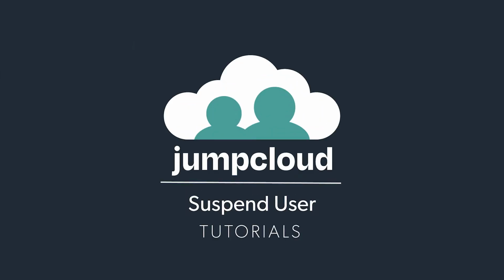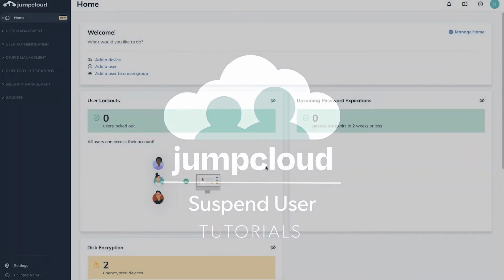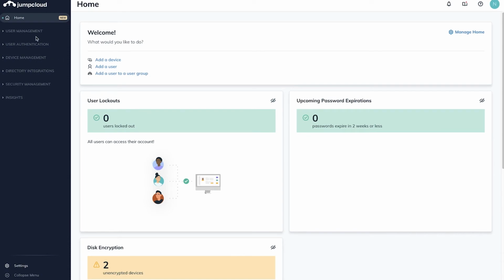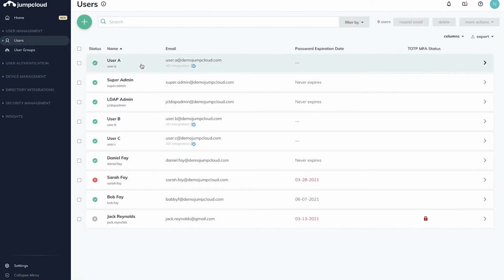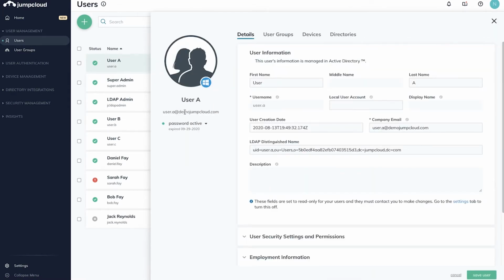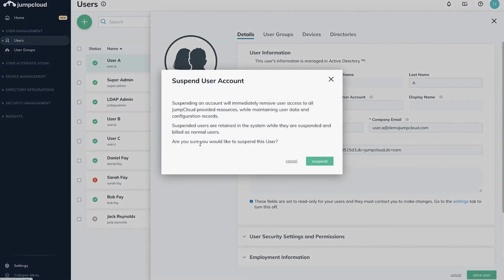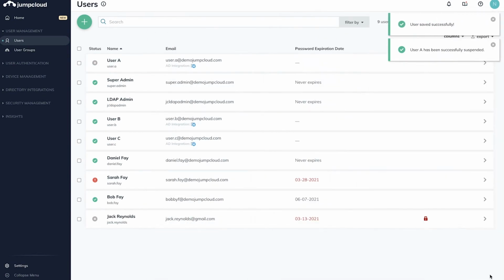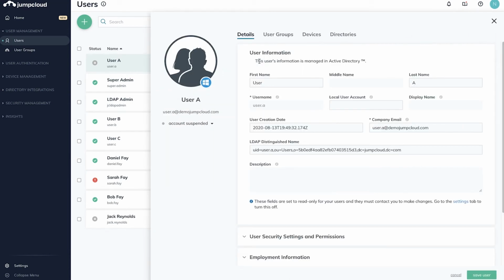Suspend User | JumpCloud University Tutorial (2021)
Today in this module, we’ll be covering how to suspend JumpCloud Users which easily removes their associated access to any resources.

This however does not remove them from the User’s List and will remain as a paid user until you fully remove the account.

Good use-cases for this is if someone is on temporary or short term leave of a few days or several weeks. It is easy to remove access from their resources keeping their identity and resources secure.

Take this test user, Bob Fay for example. If we wish to suspend his JumpCloud Account, we would want to open up the User’s Account by clicking on it, and hitting the drop down menu on the left hand side just below his avatar. Select Suspend User, Confirm, & Save User.

Any active System Sessions will be automatically logged out and all associated bound resources for that user will be changed from an Active to a Disabled or Blocked State.

To re-enable the user with their current valid password and activated back on their bound resources, it’s as easy as flipping the status from disabled to enabled.

This concludes the module over JumpCloud’s Suspension of User Accounts within the Admin Portal.

For more information on User Management, check out any of our other tutorial modules or associated knowledge base articles for more details.

Thanks again!